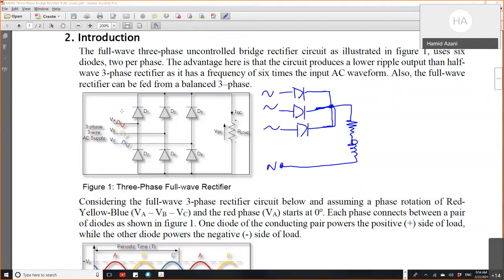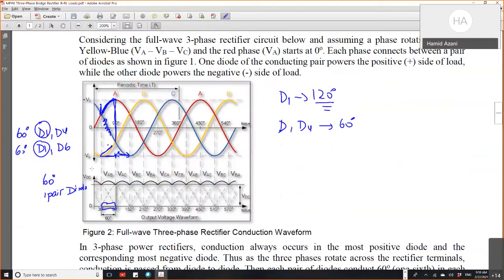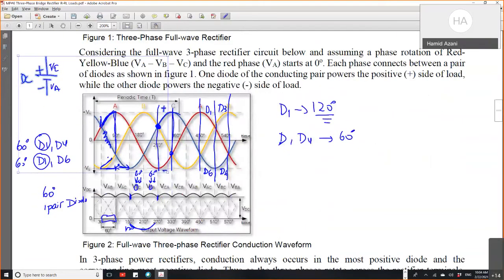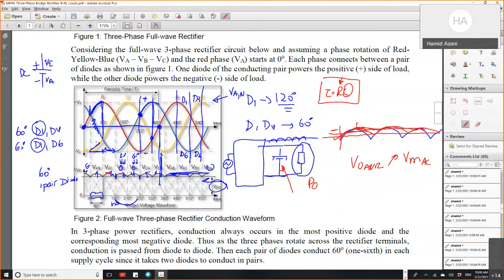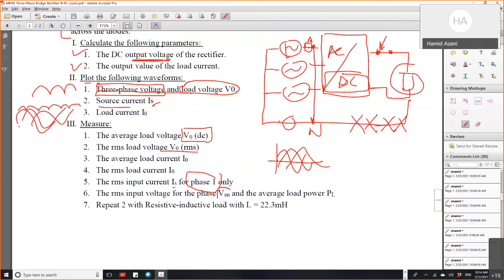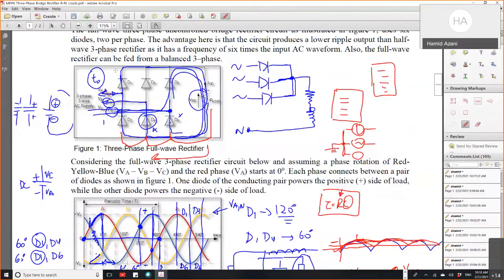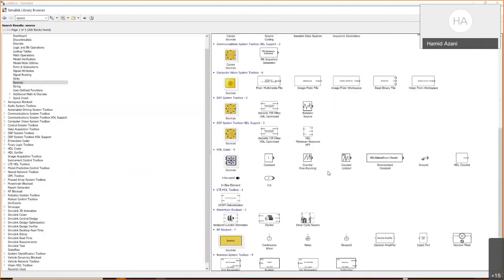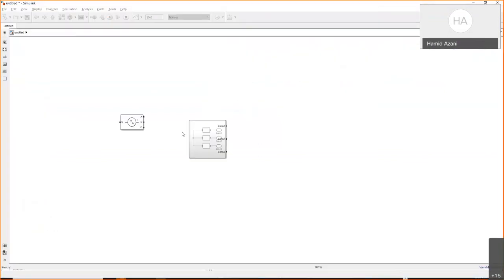Uncontrolled rectifier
Three-Phase Bridge Rectifier R-RL Loads